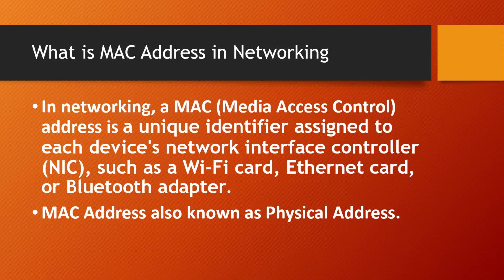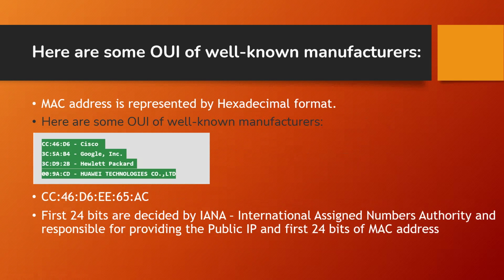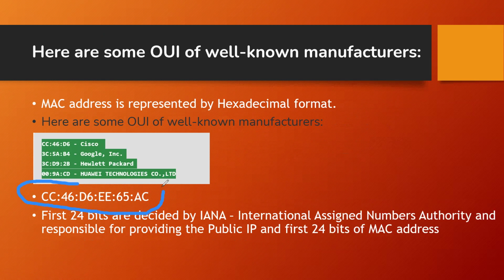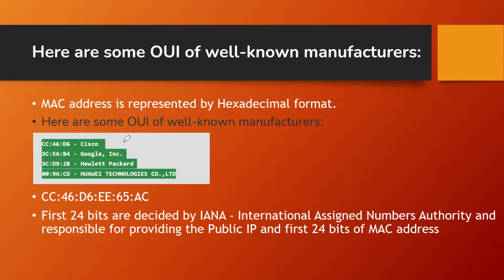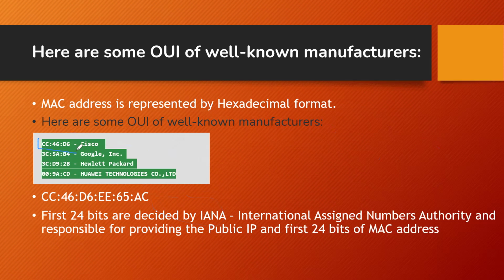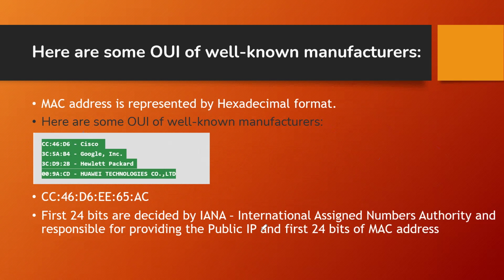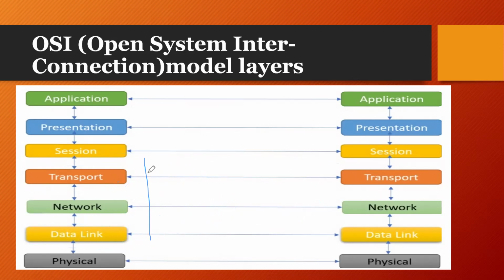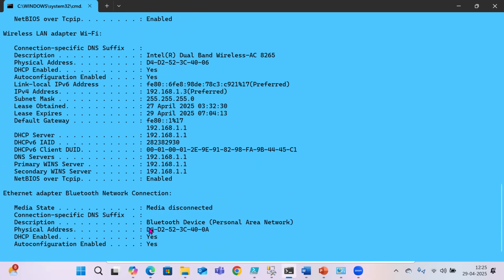What is MAC Address In Networking. How Two System or VM can Communicate each Other's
Overview of Azure Networking (Real World Example)
What is MAC Address in Networking and We are going to learn how Two Machine or Computer can send or receive the data.

T-SQL Programming and Scripting For SQL DBA and Developer -

virtualnetwork Network
ipaddress Address
address Space
ipaddress Range
Network Interface
Public IP Address
network Security Group in Azure
virtualnetwork machine
Azure Cloud
MAC Address
Learn Azure
Azure simplified
Azure Fundamentals
AZ-900 course
AZ-900 certification courses
Videos to clear AZ-900 .
Network Interface
How Two Machine or Computer can send or receive the data
MAC Address